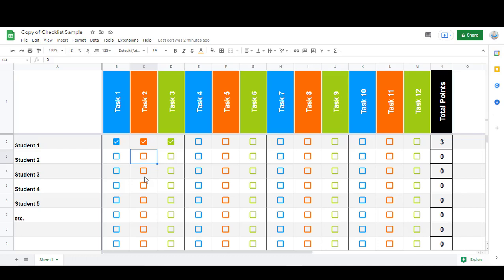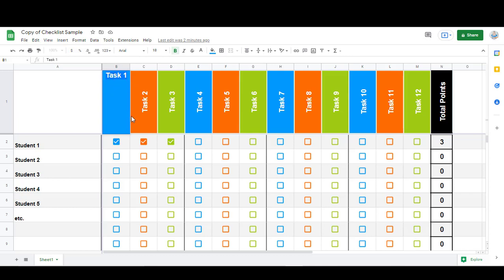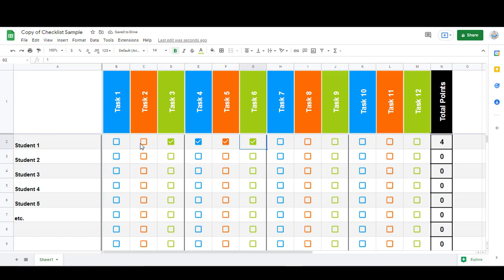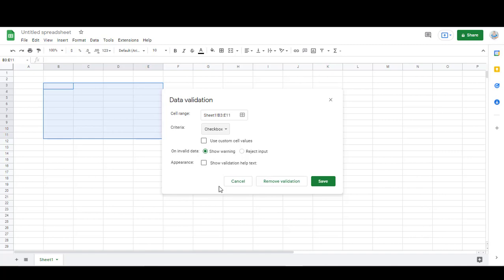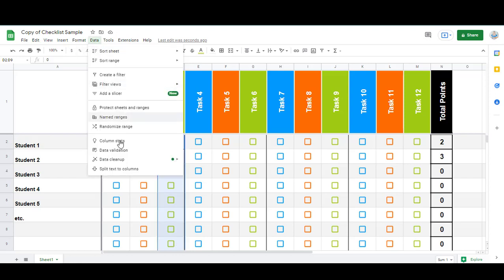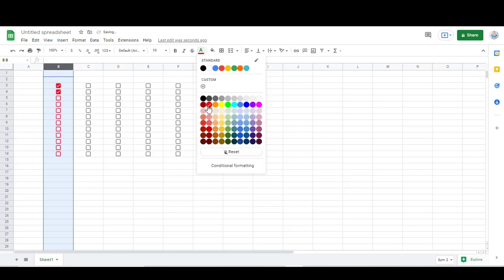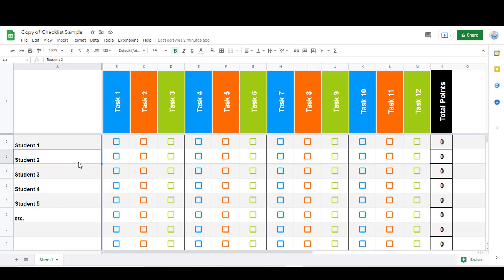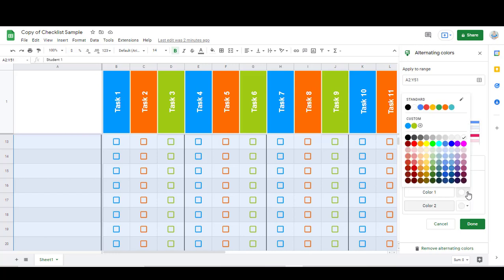How to Make a Digital Checklist in Google Sheets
Did you know you can add checkboxes to an online spreadsheet?  Learn how to make your own and grab a free checklist template
This editable checklist is easy to edit, it's perfect for teachers who want a change from their paper and pencil version to keep track of student work.
Want to learn how to make more digital resources for your classroom?  Check out digitalresourceacademy.com to learn more!